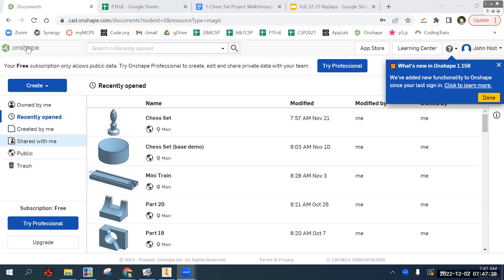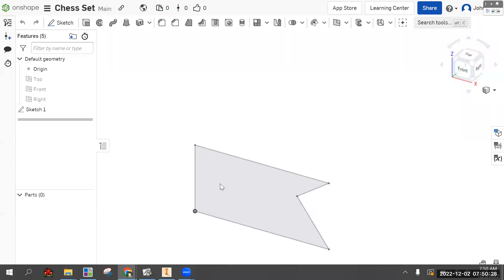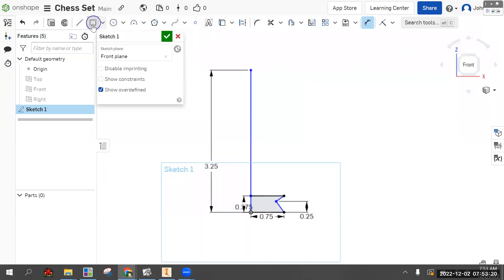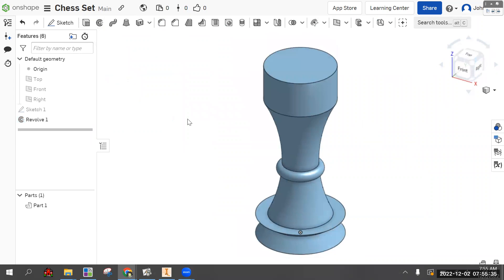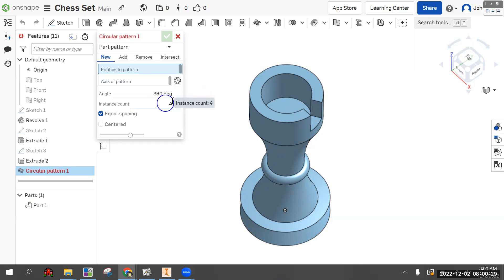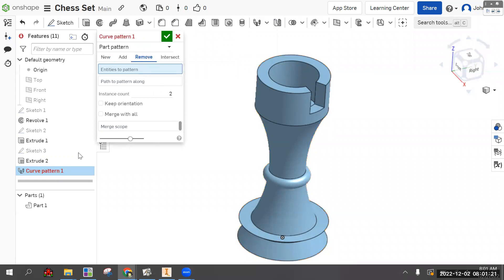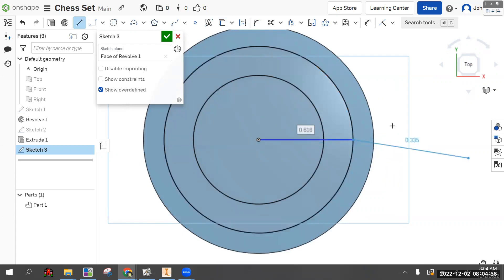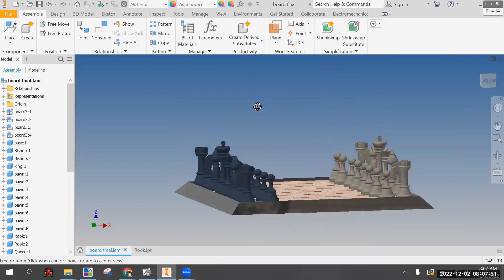Chess Set: Rook